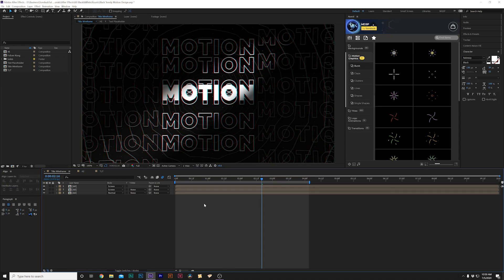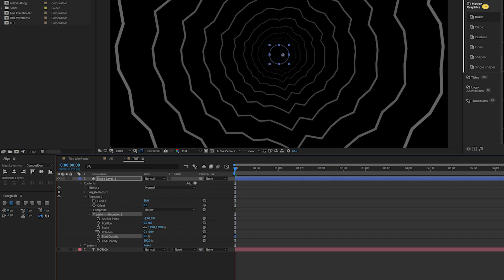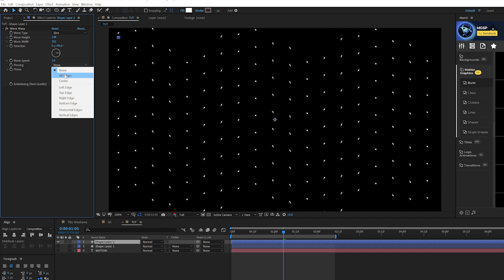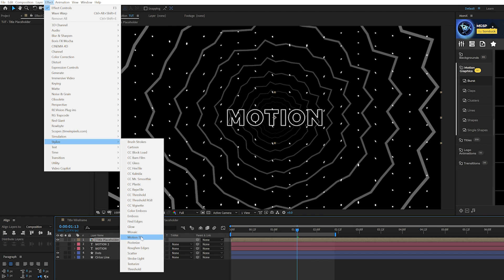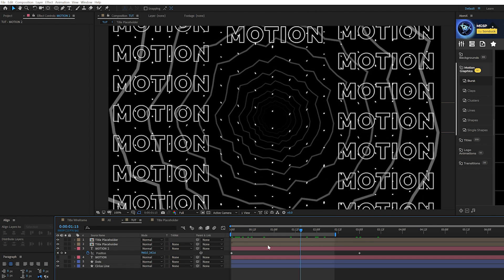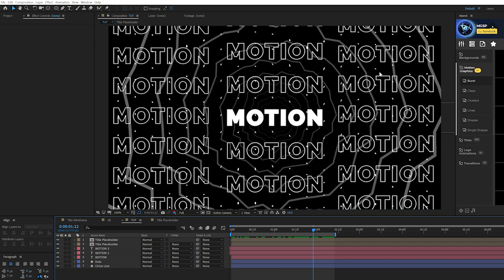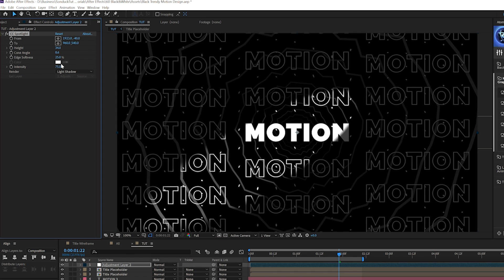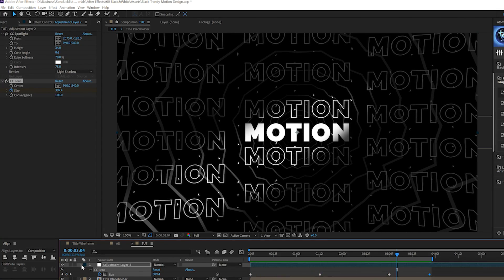Top Creative 2020 Motion Design Techniques in After Effects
Looking for more techniques to implement in your work? In this After Effects tutorial, we're going to breakdown several motion design techniques that are being used in 2020. We'll take a look at animated backgrounds, seamless titles, echo animations, and several creative effects to help your entire compositions together. So sit back and pick up these creative After Effects motion design tips!

Timecode
0:00 Intro
0:57 One - Repeated Circle Background
2:39 Two - Repeated Dot Background
4:17 Three - Seamless Animated Titles
6:03 Four - Echo Animation
7:53 Produce Awesome Work with MGSP
8:55 Five - Add Creative Effects
11:58 Outro - Please Subscribe